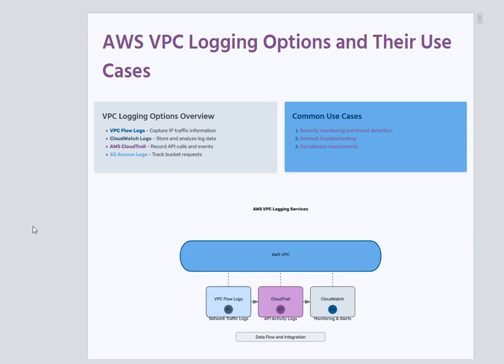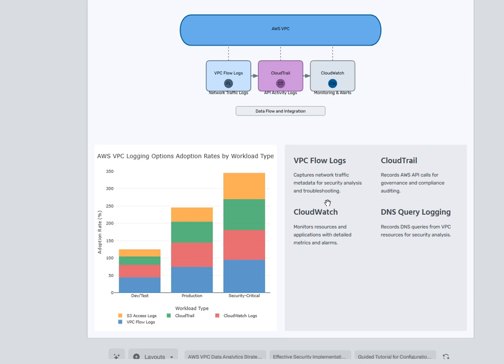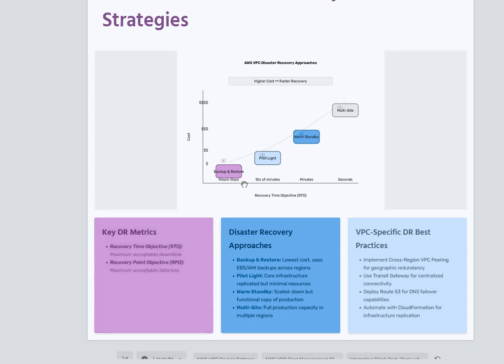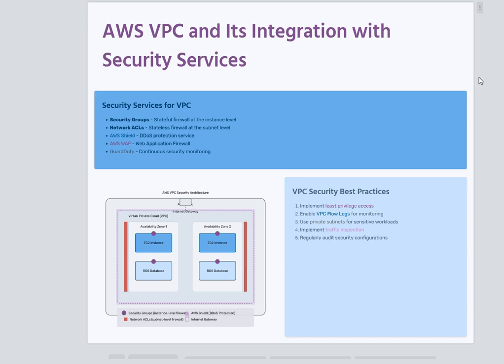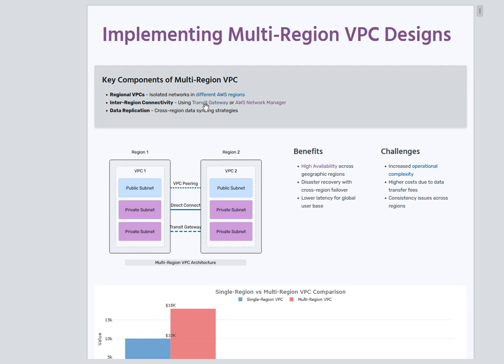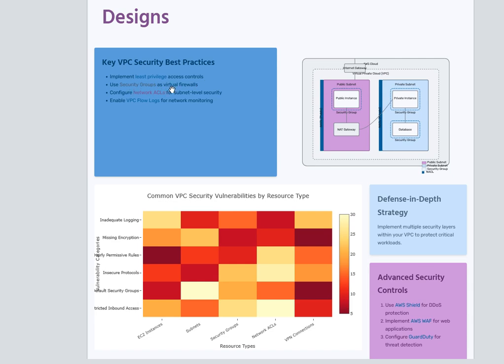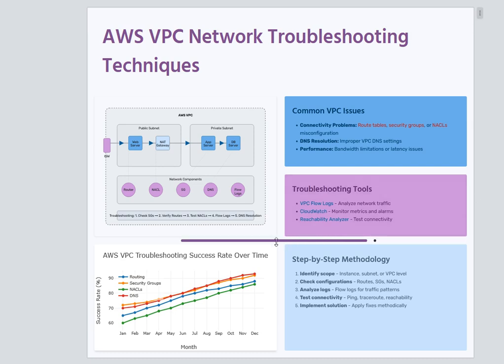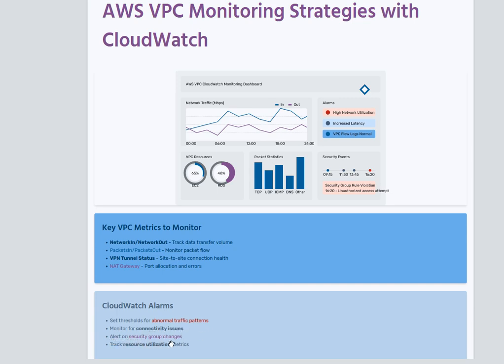AWS Solutions Architect- VPC-4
We are discussing VPC in further more